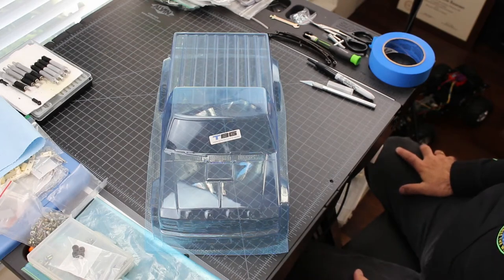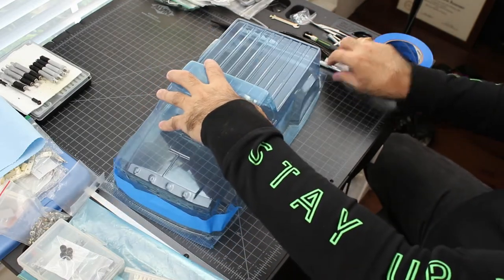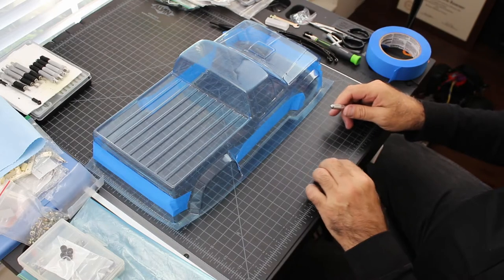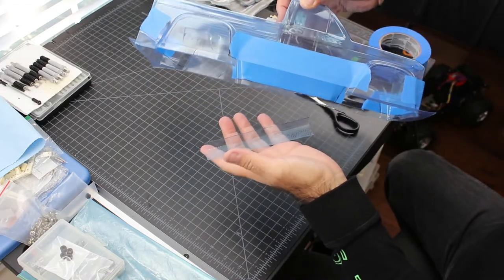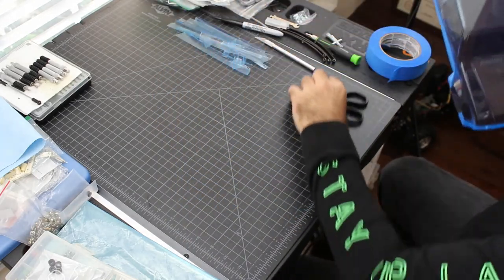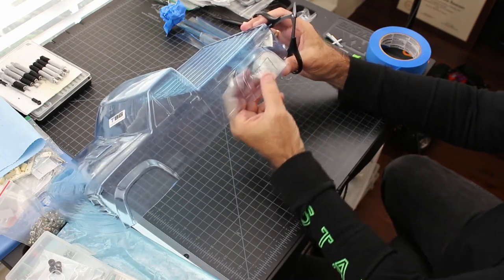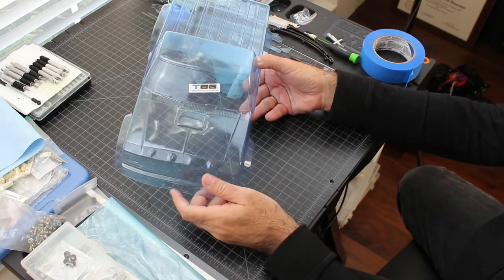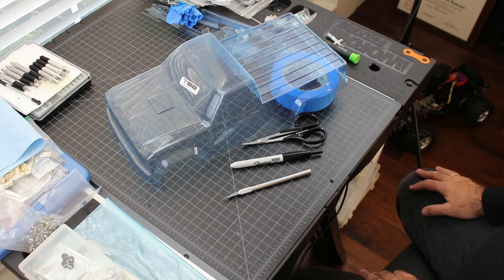AYK 566B Part6 Cutting Out The Body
Restoring a AYK 566B Super Trail Buggy
Part6: Cutting Out The Body